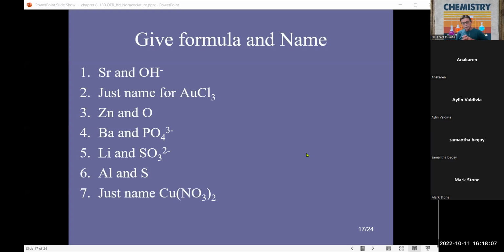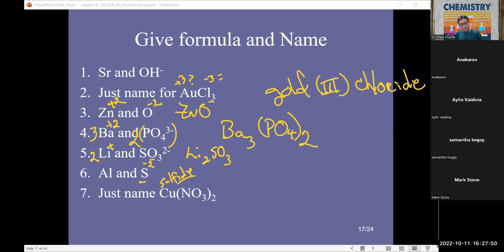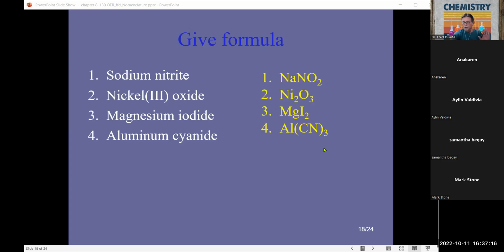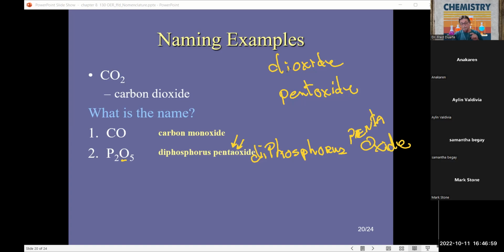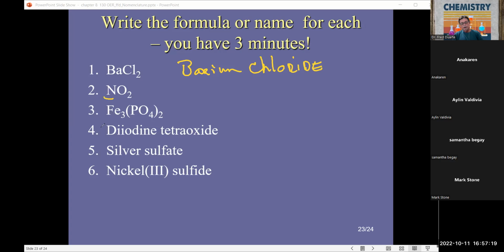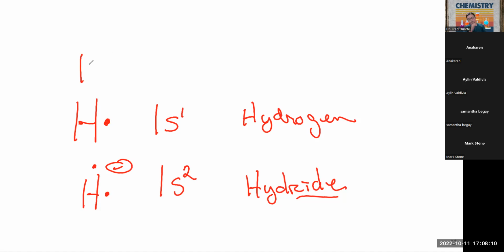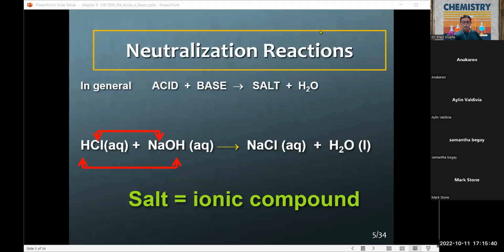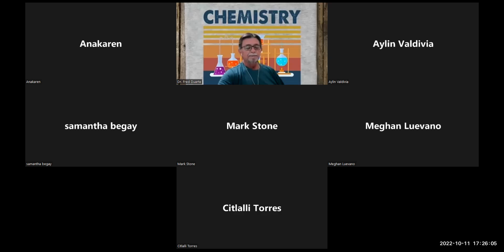GCC 4:15pm--Dr. Fred's Zoom Chemistry Meetings